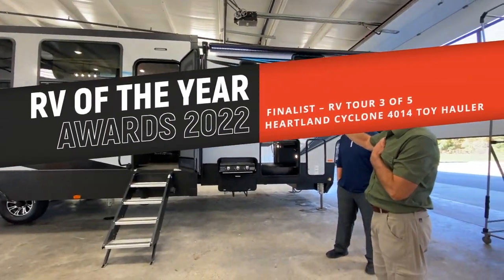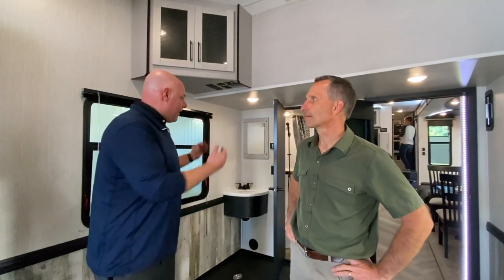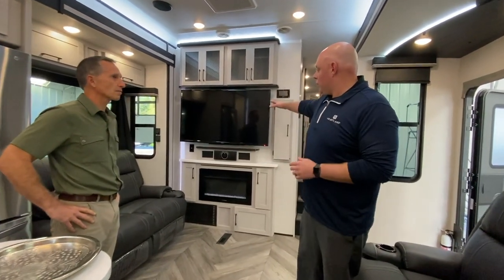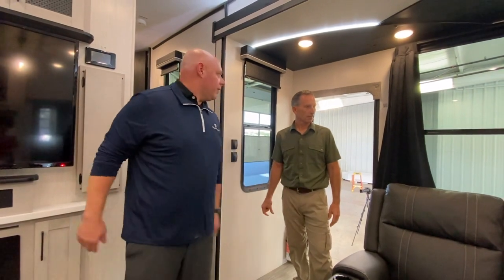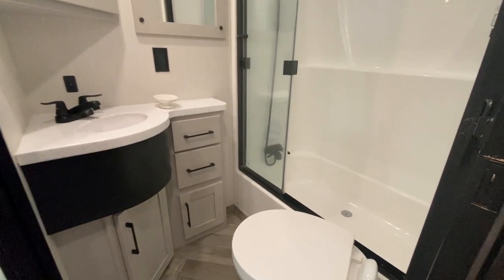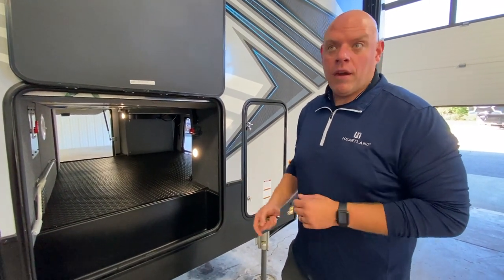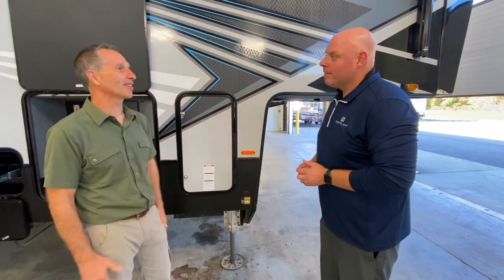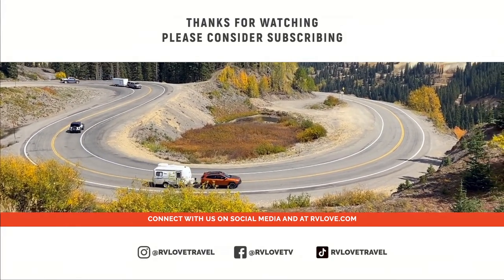RV TOUR: 2022 HEARTLAND CYCLONE 4014 TOY HAULER | RV OF THE YEAR FINALIST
The new Heartland Cyclone 40414 is HUGE at almost 47' with a 14 foot garage for your toys and a stunning interior! It's a finalist in the 2022 RV of the Year Awards and we were impressed by the innovations and styling both inside and out. Watch our video tour ➡️ More in our Blog Post (going live 11/15 pm)

ℹ️  About this Video:
If you are looking for space for your toys as well as living – for work, family, play – you need to see the new Heartland Cyclone 4014. This fifth wheel toy hauler is the biggest and best we've seen. Check out the features and our impressions in this video tour.

Find more info and links to the Heartland Cyclone 4014 plus the other 4 finalists with video tours in our Blog Post ➡️ (going live November 12)

➡️ Find out the WINNER of the 2022 RV of the Year Awards and watch the Official Video which will be released on November 15 @ 12noon Eastern.

📖  Our Books ⭐️⭐️⭐️⭐️⭐️
➡️ Our NEW book “RV Hacks: 400+ Ways To Make Your Life On The Road Easier, Safer, and More Fun!” is out and it’s a bestseller! and plus get our Bonus Hacks e-book for free!
➡️ Our 1st book “Living the RV Life: Your Ultimate Guide to Life on the Road” is also a bestseller with over 20,000 copies sold and is available everywhere... in print, digital and NOW in audio format! It’s hands down the BEST place to start your RVing journey!

Ready for a deeper dive? We share everything we've learned to guide you through the planning, prep and purchase process of your RV and chosen lifestyle. Even if you’ve done a lot of research, you’ll find the material invaluable when doing your due diligence before making big decisions and expensive purchases, to ensure you’ve covered all the bases. Save time, money and avoid costly mistakes with our self-paced, online courses (RVLove email subscribers save 10%)

📸 Our Camera Gear